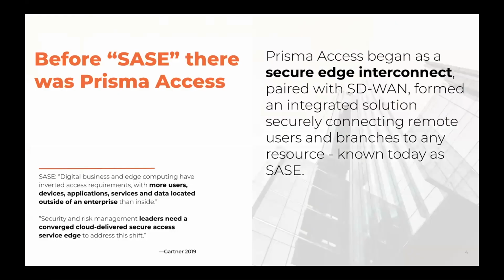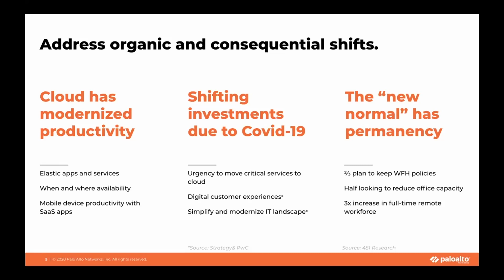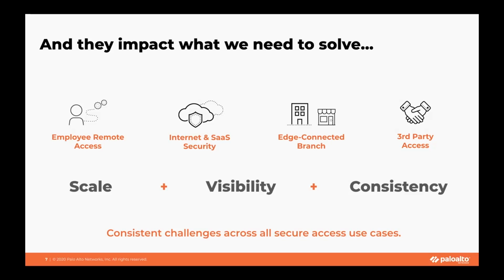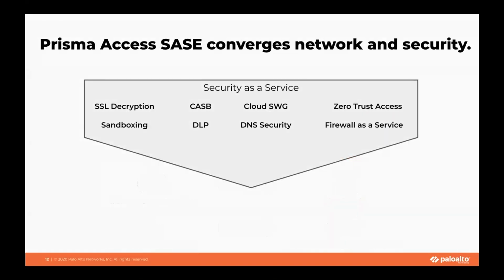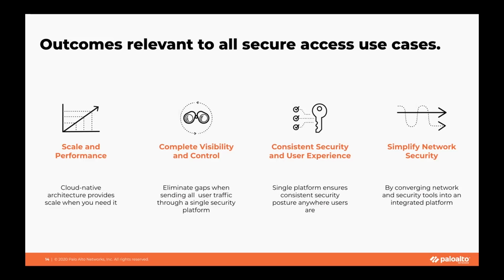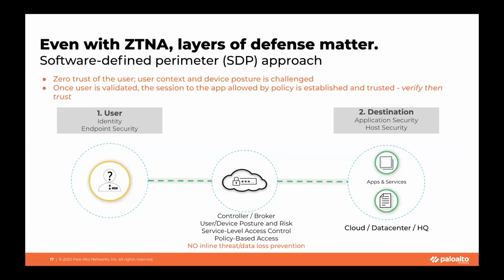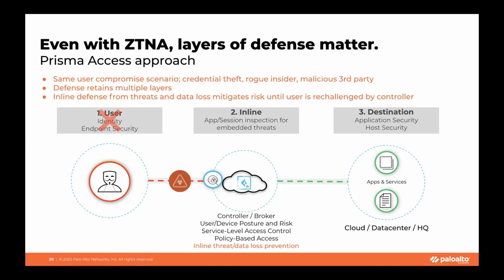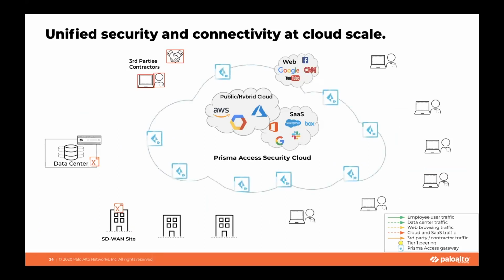Secure Access Service Edge (SASE) Presentation from Palo Alto Networks Field CTO Jason Georgi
View the Enablis & Palo Alto Networks - Enabling a Mobile Workforce Secure Access Service Edge (SASE) presentation from Palo Alto Networks Field CTO Jason Georgi who discusses the following:
​​​​​​How SASE converges networking and network security into a single, cloud-delivered offering
How a SASE framework  protects your remote workers and data
How SASE supports the needs of digital business transformation, and edge computing